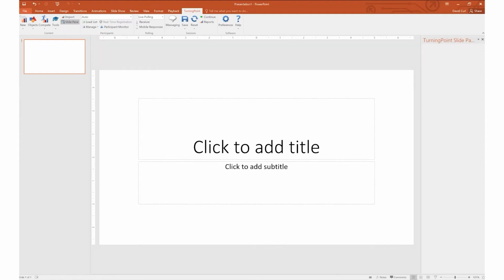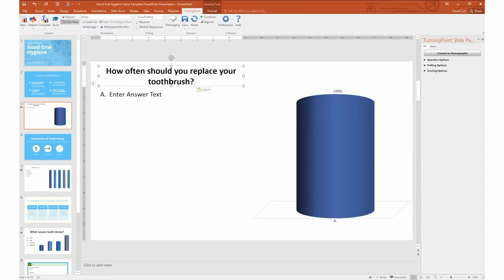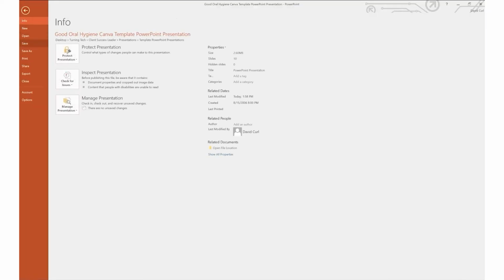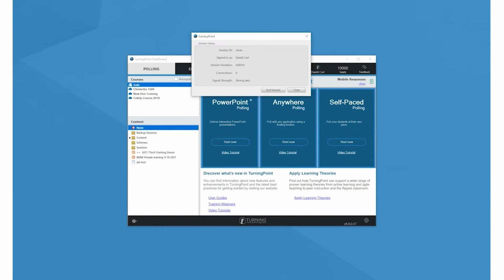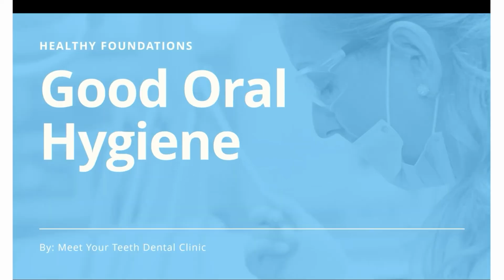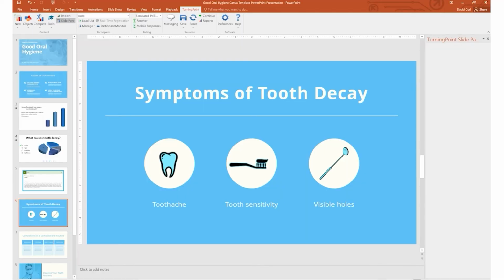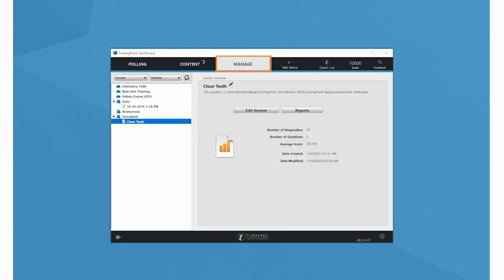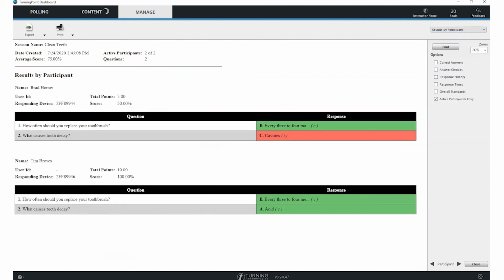TurningPoint Getting Started with PowerPoint Polling